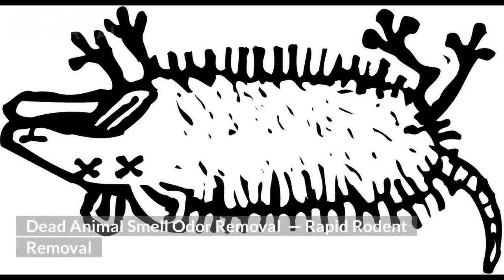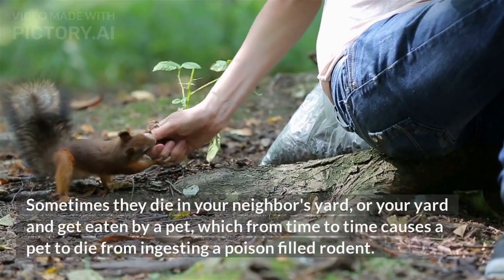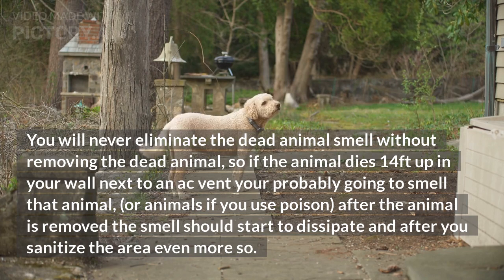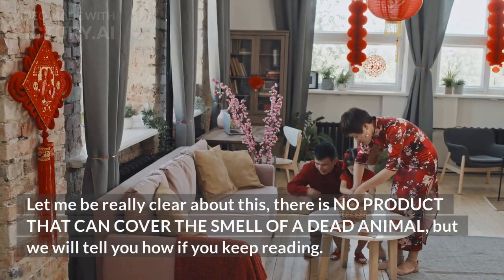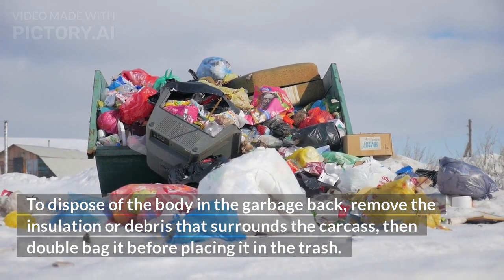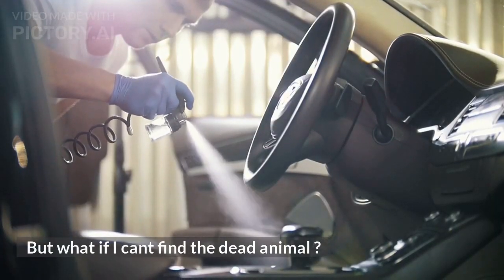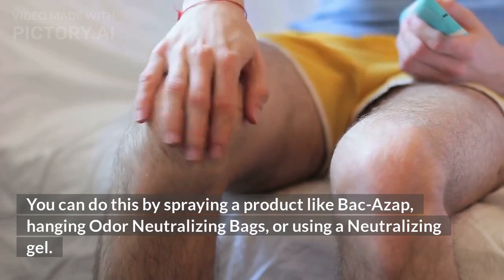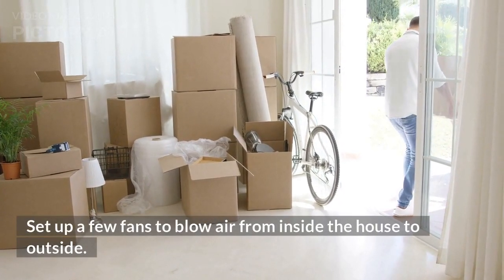How to get rid of Dead Animal Smell | Rapid Rodent Removal | Dallasrodent.com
How to get rid of Dead Animal Smell

odor neutralizing bags

odor gel

How To Get Rid of Dead Animal Smell Or Odor
Animals, particularly small rodents are great at smelling and finding entry points into cool or warm houses, crawl spaces, attics, and vehicles. This is why we warn against using poison. Poison works, it kills small animal, and they often die in inconvenient places, i.e  your walls, or other hard or impossible to reach places in your home or office. Sometimes they die in your neighbor's yard, or your yard and get eaten by a pet, which from time to time causes a pet to die from ingesting a poison filled rodent. We often remove bloated raccoons and opossums from attics that have been feasting on poisoned rats, which can be rare as a homeowner, but something to consider.

You will never eliminate the dead animal smell without removing the dead animal, so if the animal dies 14ft up in your wall next to an ac vent your probably going to smell that animal, (or animals if you use poison) after the animal is removed the smell should start to dissipate and after you sanitize the area even more so.

WHAT NOT TO DO WHEN TRYING TO ELIMINATE THE ODOR
First instinct is to shut the door or close off the area to the nightmare that is the smell you smell. Most people shut the door to the room, put a towel under the door and try to keep it confined to that one area. This will work, if you want only that room to smell like a bucket of death. You can go ahead and use your glade plug ins, scented candles, and other such things in you want the room to smell like a seasonal gift basket of death. Let me be really clear about this, there is NO PRODUCT THAT CAN COVER THE SMELL OF A DEAD ANIMAL, but we will tell you how if you keep reading.

Get Rid Of the Carcass Get Rid Of The Smell !  What you do with the body will depend on the local bylaws in your municipality, but your options include burying, burning, and throwing the body in the trash. Don’t touch the animal directly: either wear gloves or use a shovel to move the carcass around.

To dispose of the body in the garbage back, remove the insulation or debris that surrounds the carcass, then double bag it before placing it in the trash. Remember to seal your outdoor trashcans because other scavenging animals will get in them to retrieve the dead body for food.

You may also be able to call an Dead Animal Removal Service to pick up the body if that sort of thing freaks you out.

Clean the area. With gloves on, use a rag or paper towels to pick up any leftover fur, juices, or anything else left behind by the animal. Spray the area with an enzymatic cleaner, which will break down the organic materials and help eliminate odors.

BUT WHAT IF I CANT FIND THE DEAD ANIMAL ?
If you can't locate the animal, buckle up. If the animal died in a very hard to reach place—such as inside a wall—or you may decide to not destroy the finish of your dry wall- whatever the reason is that makes you  unable to remove the carcass to get rid of the odor, keep in mind the time it takes for decomposition and the smell to dissipate will depend on the size of the animal, the temperature, and the humidity.  Be aware that leaving an animal to decompose could take several weeks or even months.

Use a strong odor eliminator or disinfectant in the area. You can do this by spraying a product like Bac-Azap, hanging Odor Neutralizing Bags, or using a Neutralizing gel.

Replace the bags as necessary and continue using the other neutralizers until the decomposition has finished.